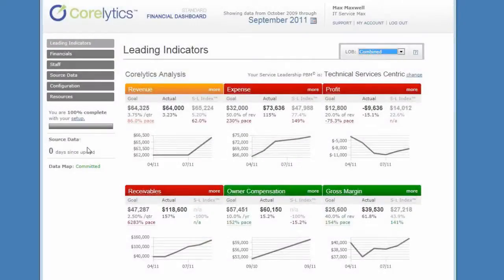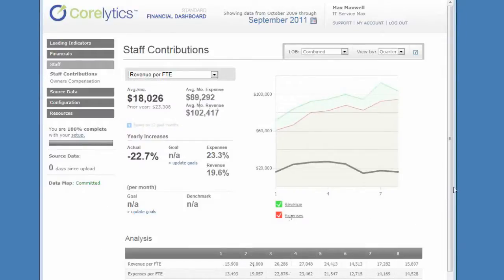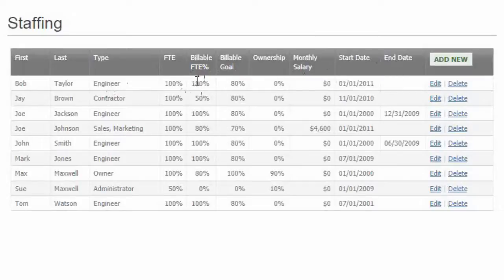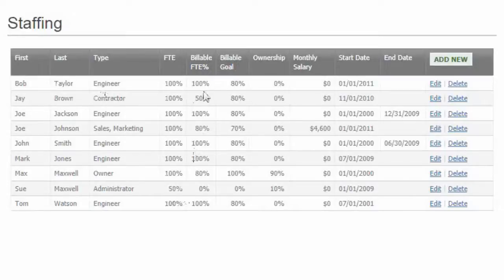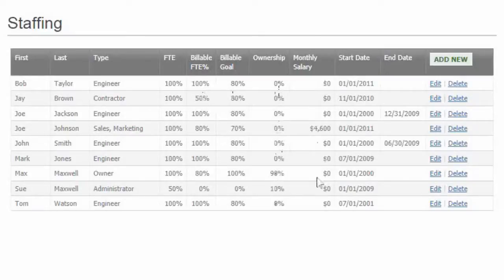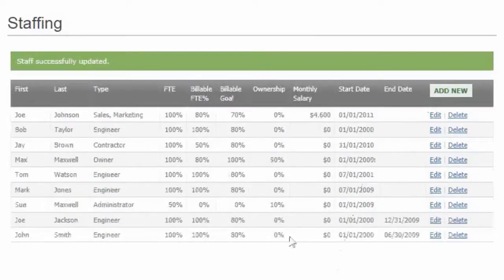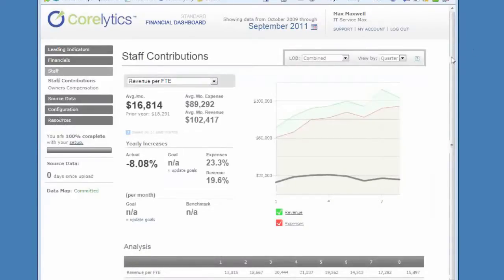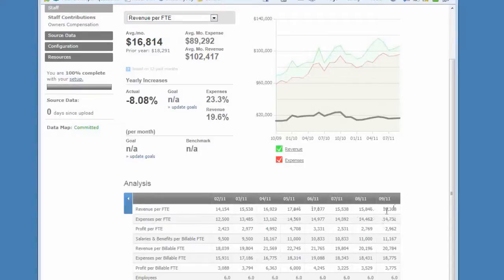Corelytics Support Video Four.mp4